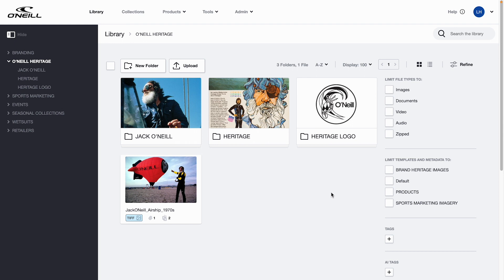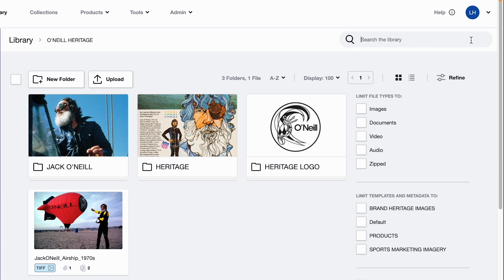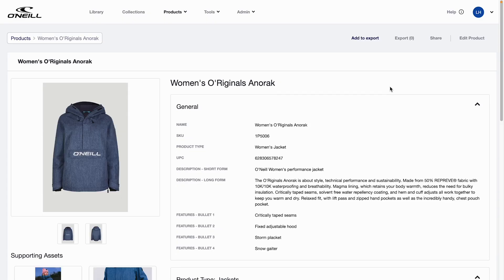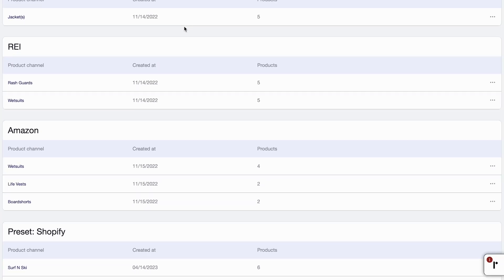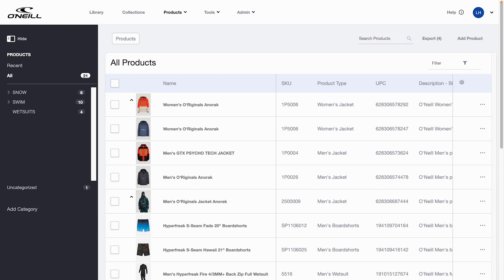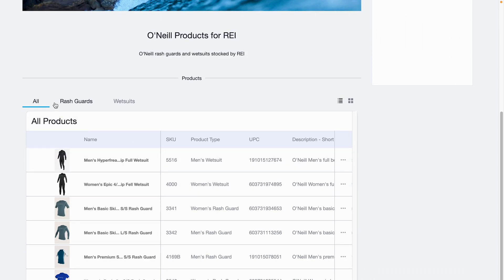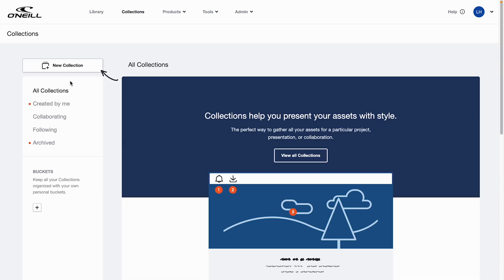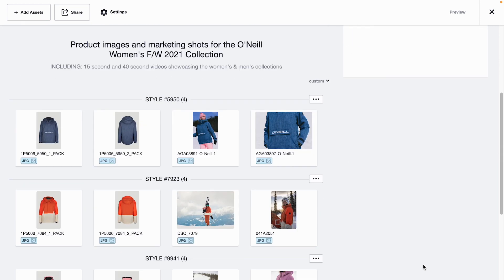Platform Tour of Image Relay's DAM + PIM Software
Image Relay's Marketing Delivery is the world's #1 rated unified digital asset management + product information solution. Combining the most user-friendly DAM system available with a fresh take on a PIM solution, your brand will save time, money, and accelerate product's time to market.

TIMESTAMPS
0:00 Welcome to Marketing Delivery
0:12 The Asset Library
1:39 The Product Hub
4:06 Product Catalogs
4:43 Sharing Features
5:08 Asset Collections